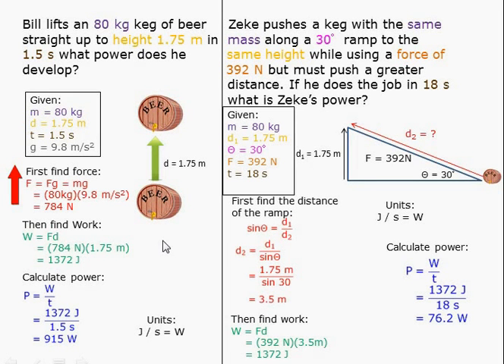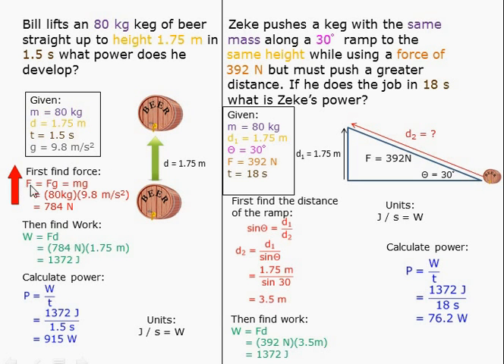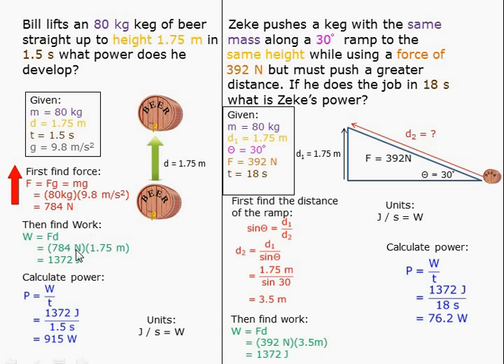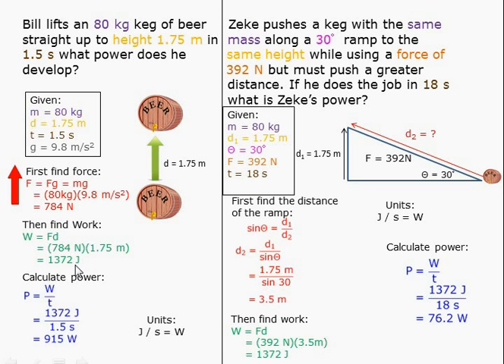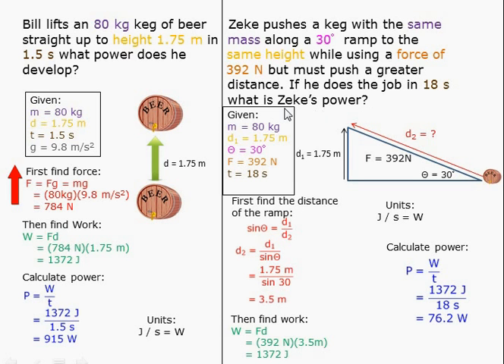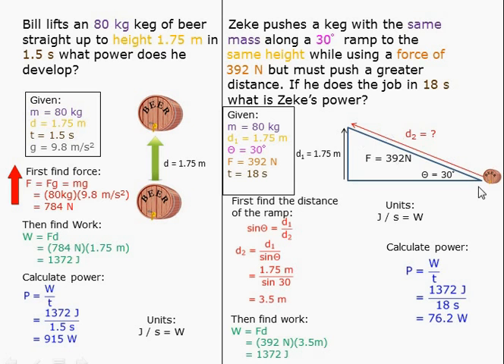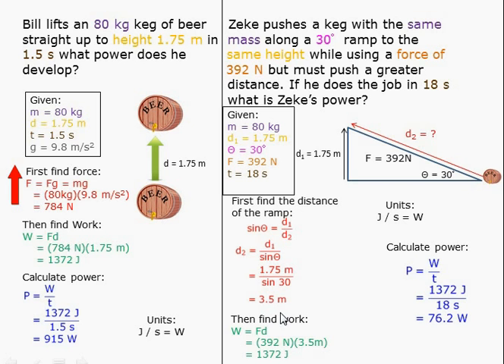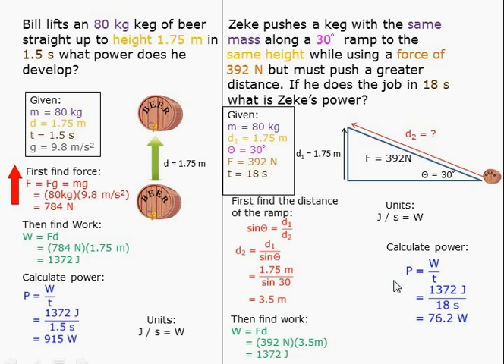Example of the same work but different power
Bill lifts an 80 kg keg straight up to height 1.75 m in 1.5 seconds. What power does he develop?